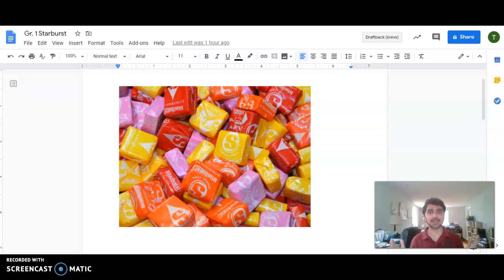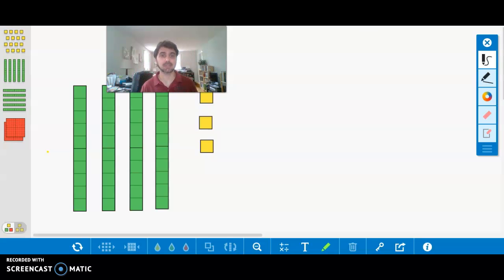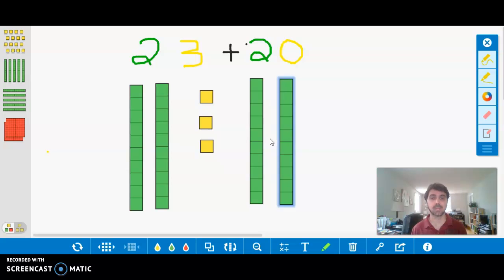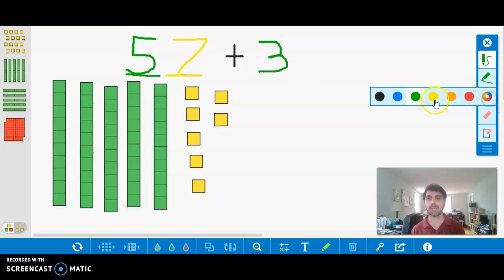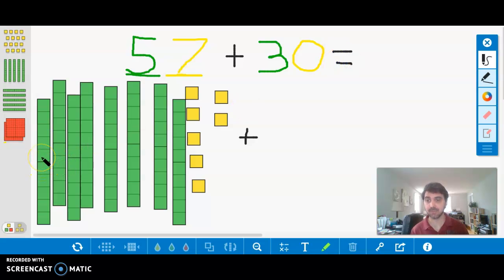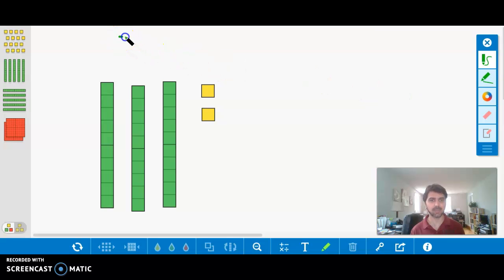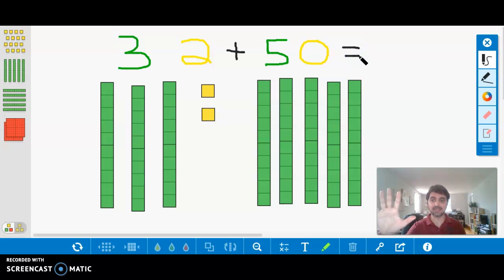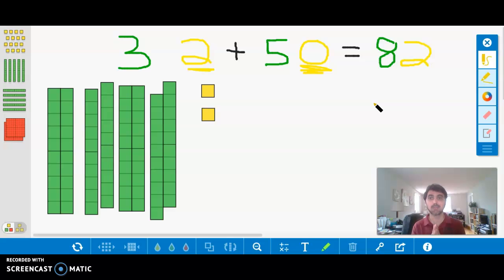Adding Multiples of 10, Part 1